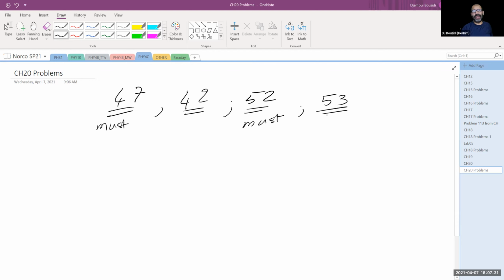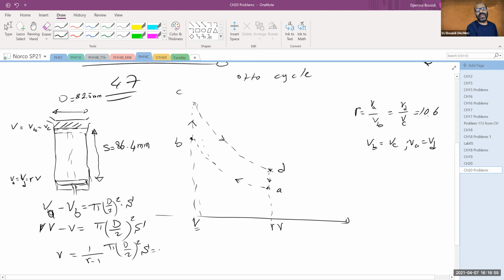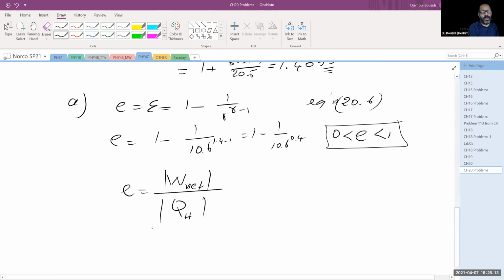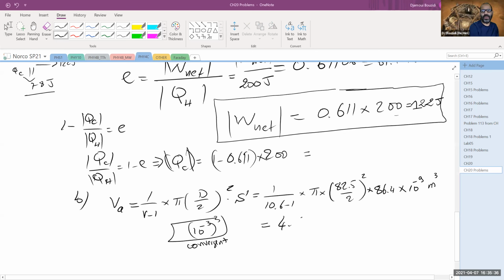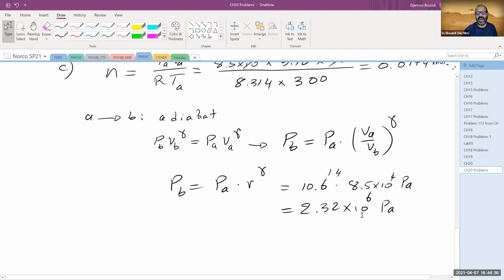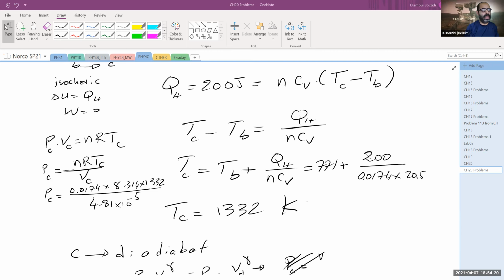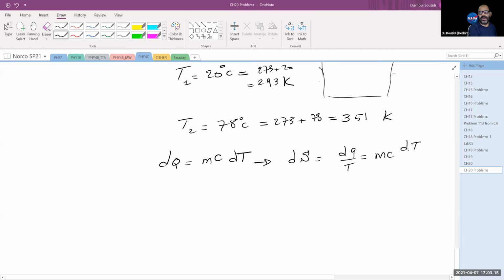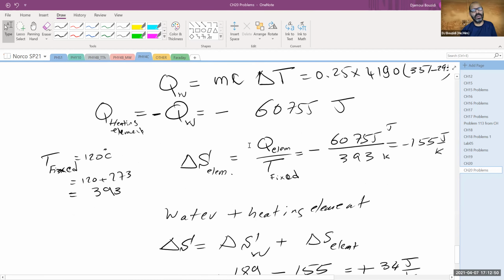PH4C SP21 CH20 Problems Live Session in Physics